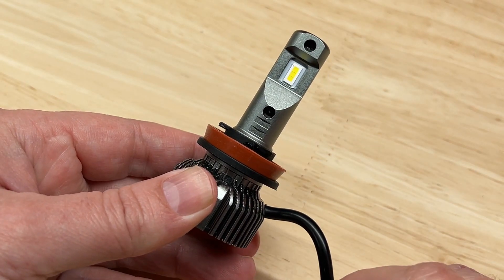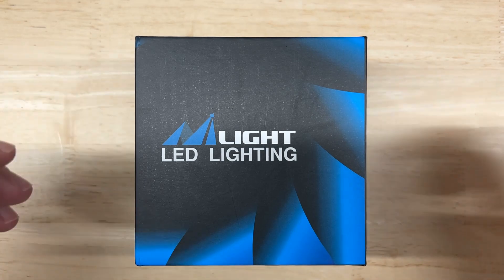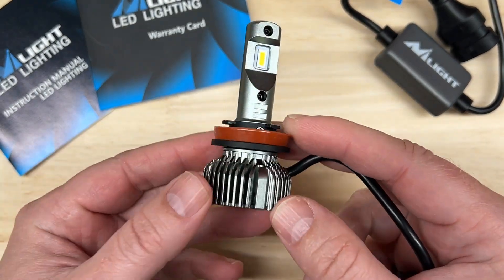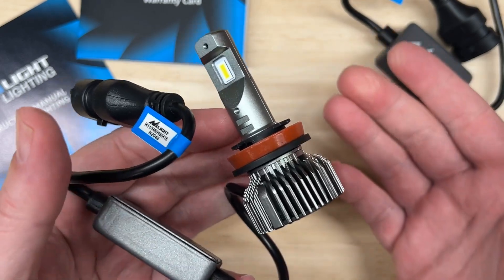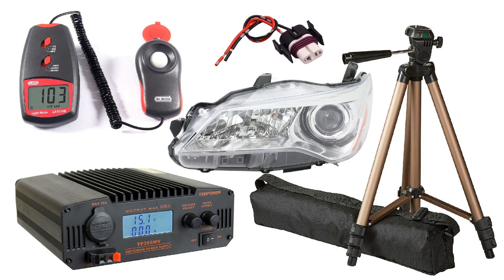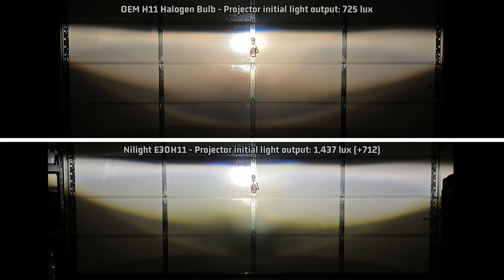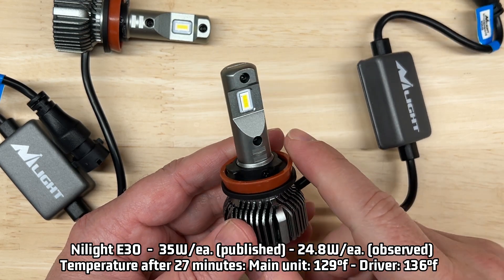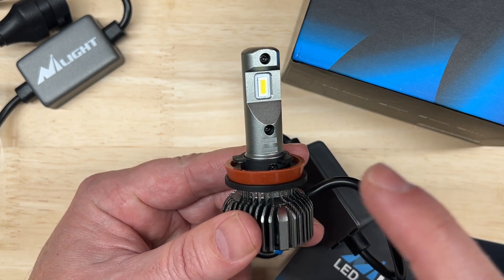CHEAP and GREAT OUPUT! Nilight E30 LED Headlight Review and Test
Review and test of the Nilight E30 LED headlight.  At first, this light seems average...but my projector and reflector testing shows it packs a punch!

⬇ Quick jump to each section ⬇
0:00 - Introduction
1:03 - Nilight E30 unboxing
1:37 - Published specifications, features, and pricing
2:07 - My initial observations
2:57 - How I test LED headlights
3:49 - Please see important notes in the video description - you'll thank me later!
4:04 - Projector and reflector test results in comparison to halogen
5:32 - Additional observations, wattage and temperatures
5:55 - My final thoughts, recommendations
6:23 - Where to buy, and how to support future videos like this one!